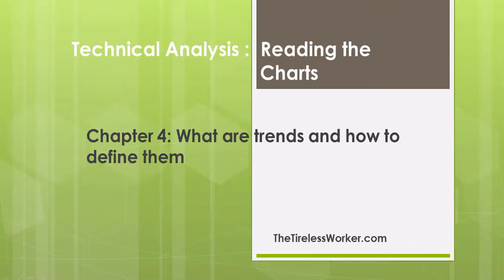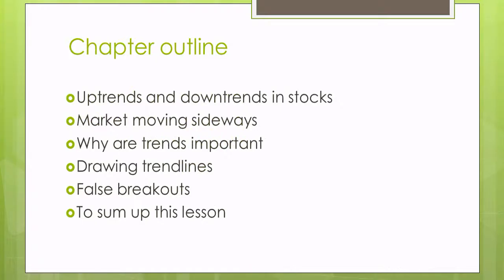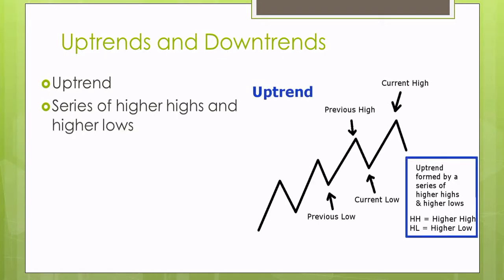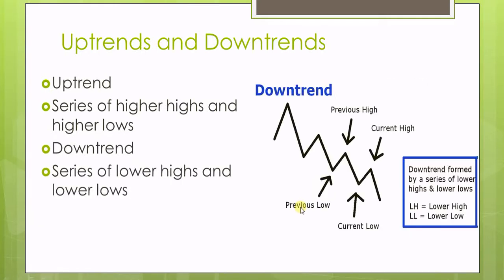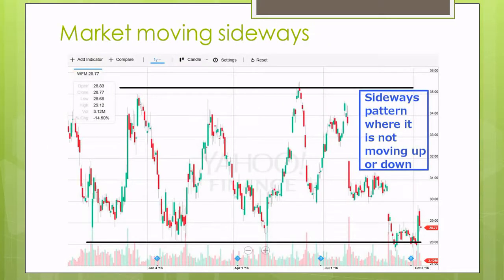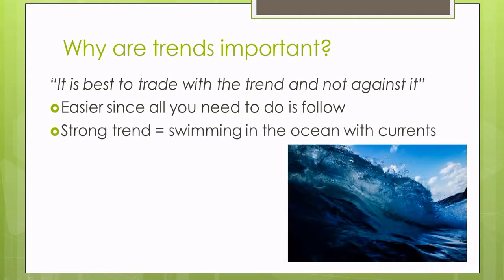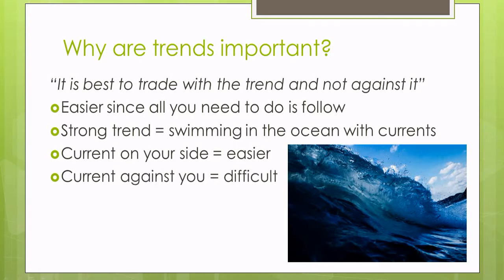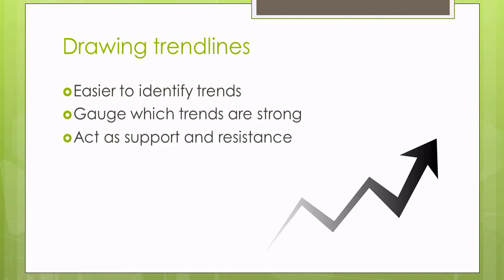How To Identify Uptrends & Downtrends In Stocks | Technical Analysis Fundamentals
This is a preview lesson from the course Technical Analysis Fundamentals: Reading Stock Charts.
In this video, we cover trends. We will learn how to identify if the stock is in an uptrend, downtrend or sideways. We will also learn the importance of trends and why we want to trade with the trend and not against it.

0:25 Trends in the market
1:18 Uptrends
1:51 Downtrends
2:36 Sideways market
3:09 Why are trends important
4:15 Trendlines

If you want to view the rest of this course, use this
Here you will be able to access the full course at a highly discounted price!

In this course you will learn the basics of how to use Technical Analysis to read stock charts.

The lessons are straight forward and concise. You will only learn the necessary stuff to understand more advanced concepts. At the end of the course, you will see an actual strategy being tested it in the real markets! Judge the strategy and see how it works.

**This course also has a 30 days refund policy, so you can get your refund anytime, no questions asked.

So wait no longer, hit the link and change your financial future today!